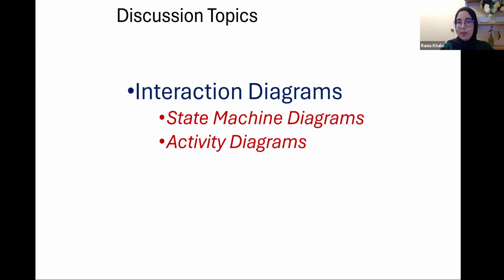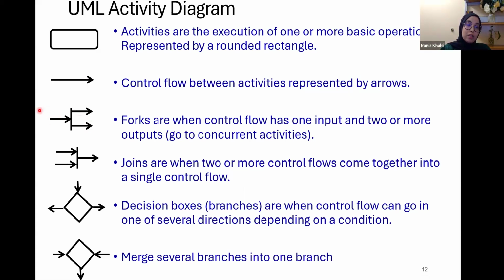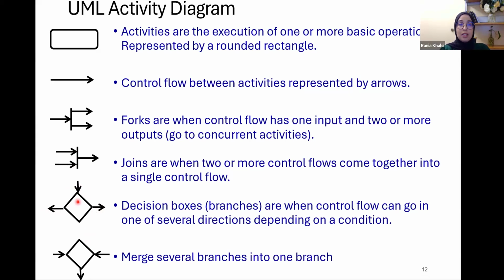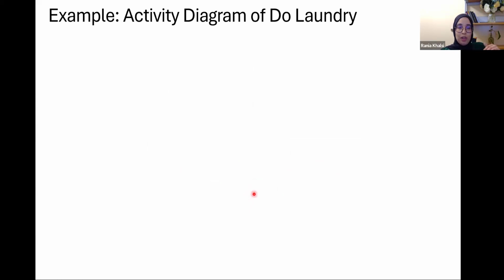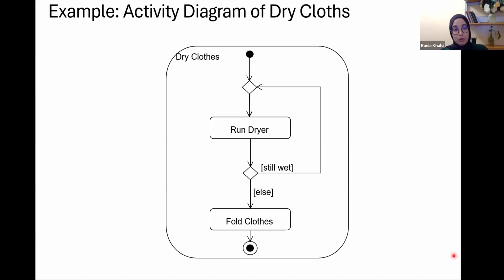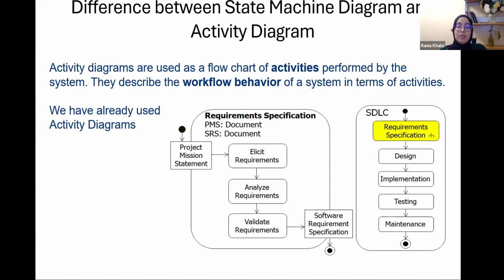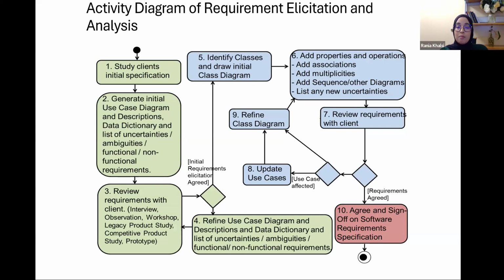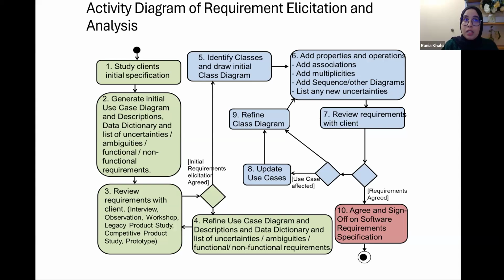CIS 350: Chapter 5 part 2.2: Activity Diagrams (Dynamic modeling 2)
00:01 Intro to Activity Diagrams
00:34 State Machine vs Activity Diagrams
01:06 UML Symbols for Activity Diagrams
01:35 Control Flow & Activity Sequence
02:00 Parallel Activities Explained
02:52 Fork vs Join Nodes
04:00 Decision vs Merge Nodes
05:07 Laundry Activity Diagram Example
06:41 Parallel Washing Activities
07:31 Reusable Activities
08:32 Loop Example for Drying Clothes
10:15 Activity vs State Machine Diagrams
10:50 Requirement Elicitation Process
11:55 Requirement Analysis Activities
13:22 Stakeholders & Requirement Gathering
14:15 Requirement Validation & Feedback Loops
15:47 Summary of Activity Diagrams
16:35 UML Diagrams Covered in the Course
17:29 Final Notes & Wrap-Up